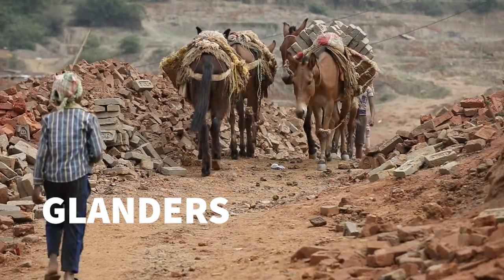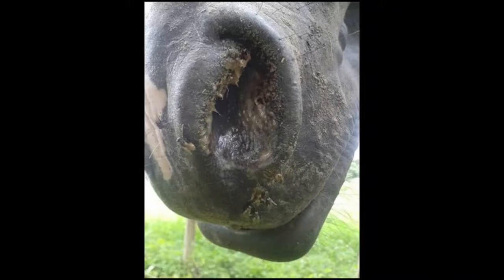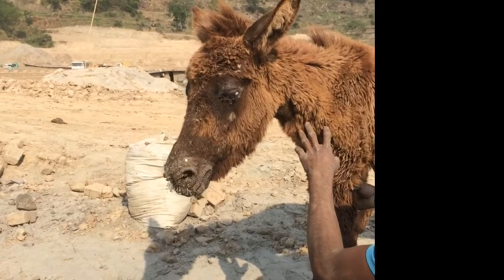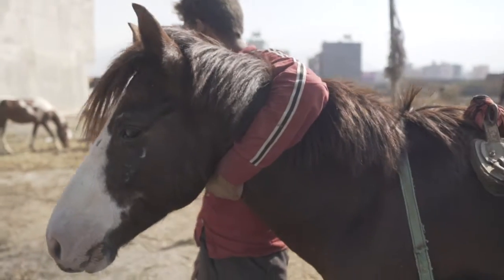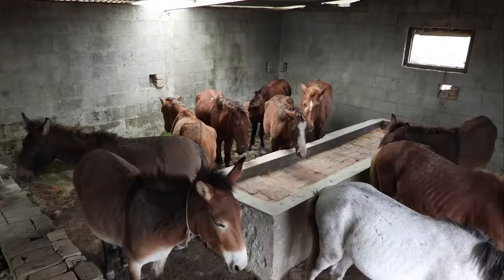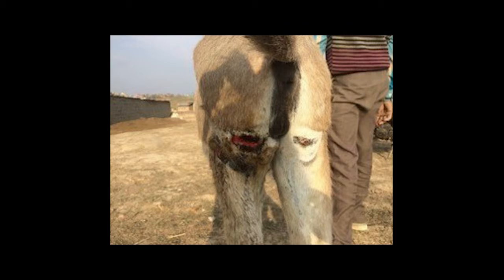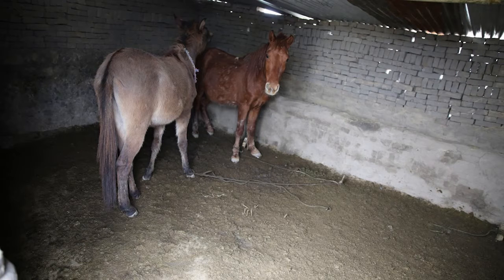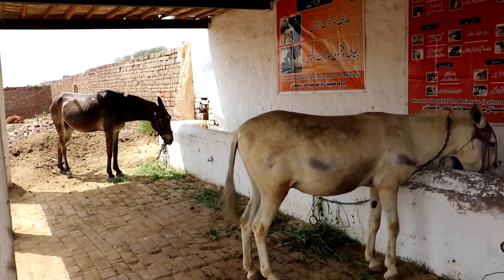Glanders disease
Germs can be in bodily fluids like dung, blood and saliva and everyday objects that become covered with these could be carrying germs, which could cause disease. Learn how to stop germs spreading and help protect your animals.